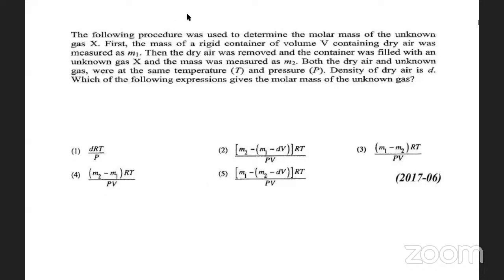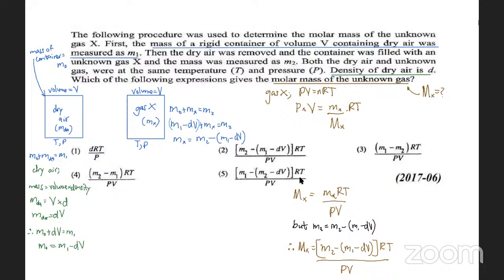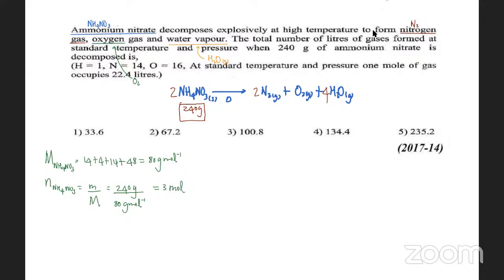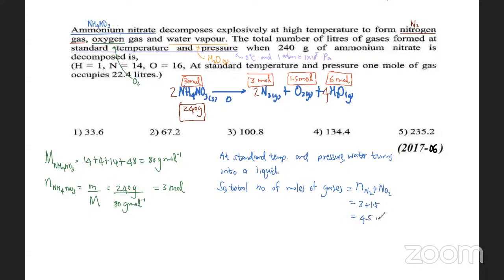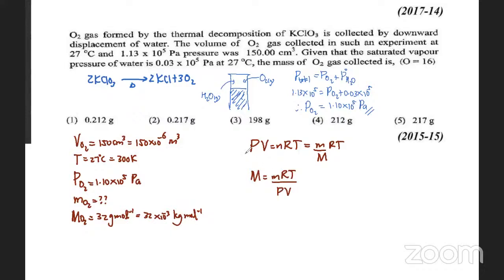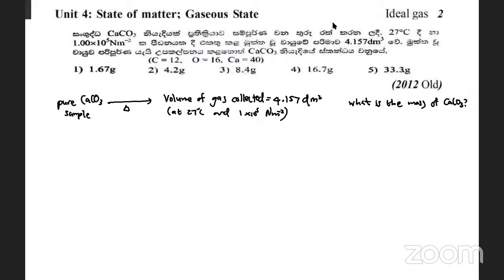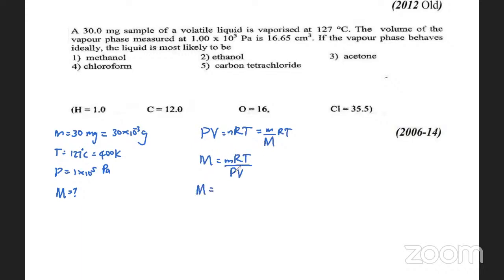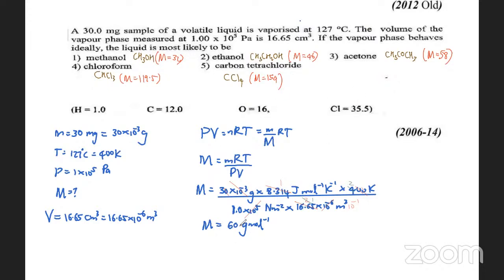Gas Laws Past Paper MCQ Discussion